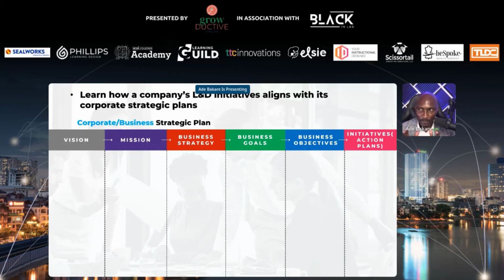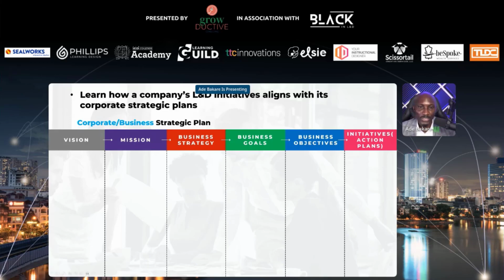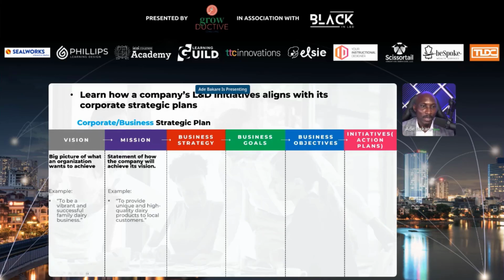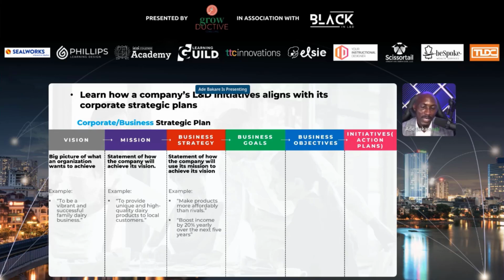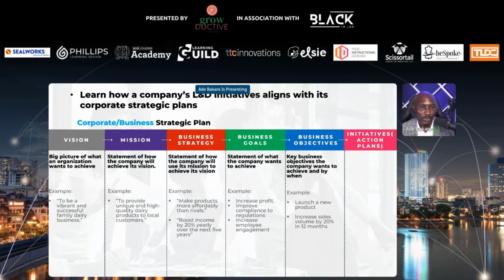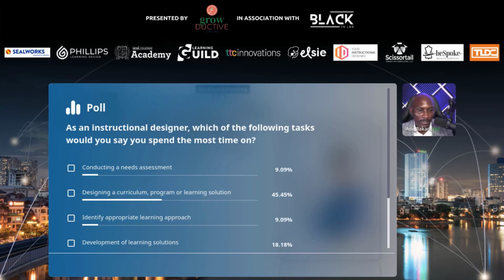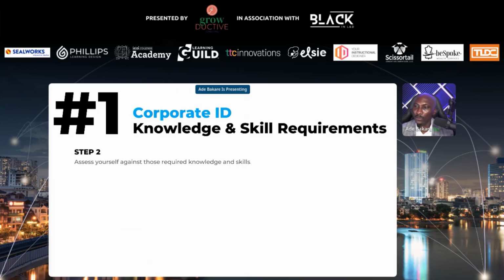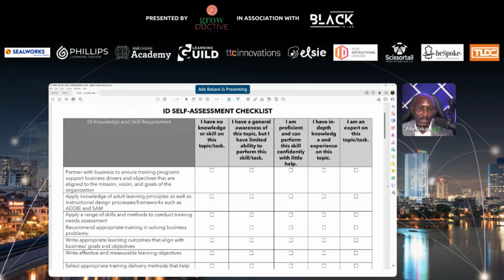Skills you need as an Instructional Designer| The Learning Exchange™ 2023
Unlock your potential as a corporate instructional designer with Ade Bakare in this insightful session, where you'll discover the  essential skills every aspiring instructional designer needs to acquire. Learn from Ade's wealth of experience in the corporate L&D world and uncover the critical skills, knowledge, and attributes needed to excel in this dynamic field.

The Learning Exchange™ is a virtual conference that creates a space for knowledge sharing, discovery, networking, and growth, hosted and delivered by Black professionals.